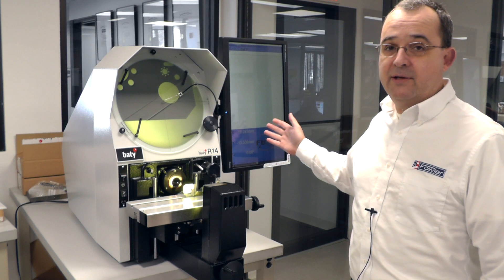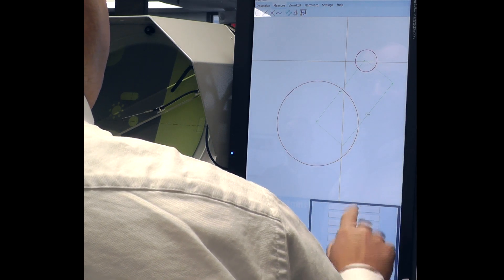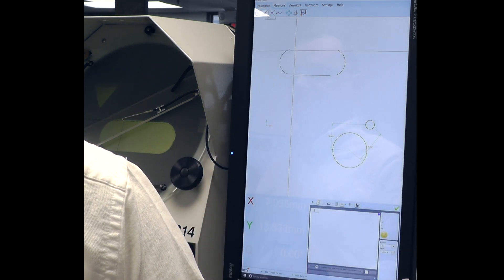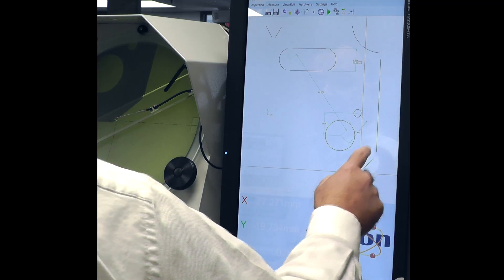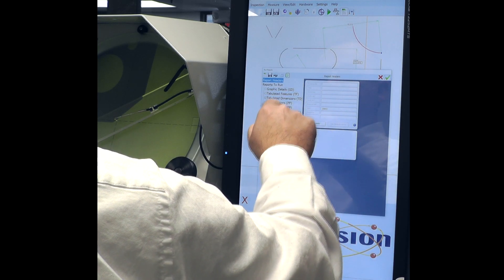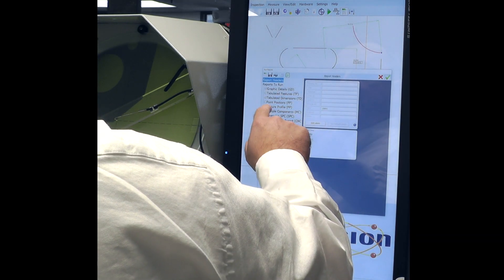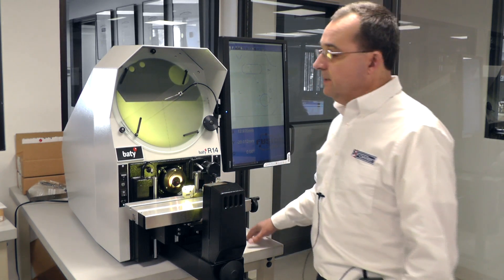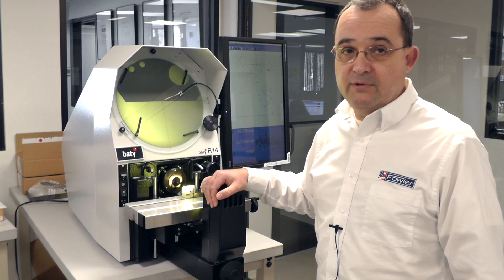FT2 E Optical Comparator Retrofit - Full Demo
Full demo of the upgrade.